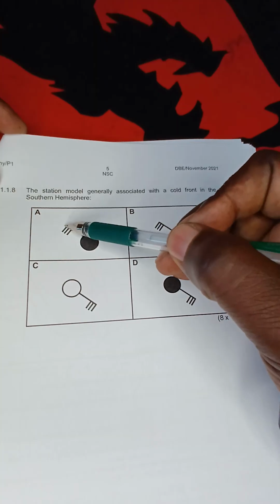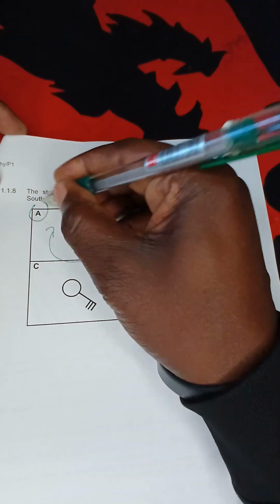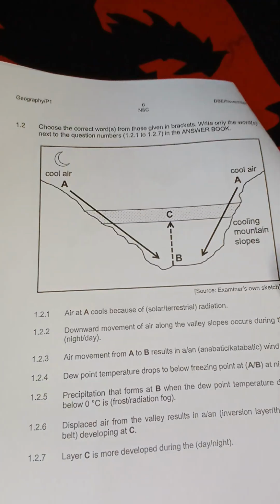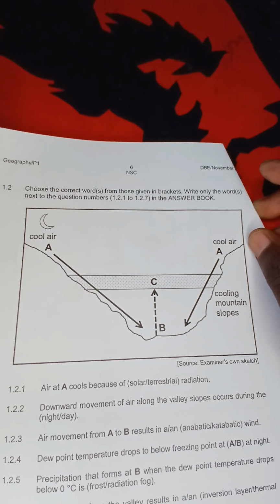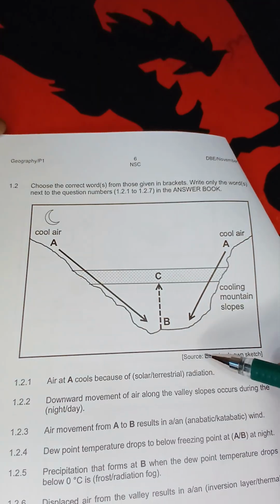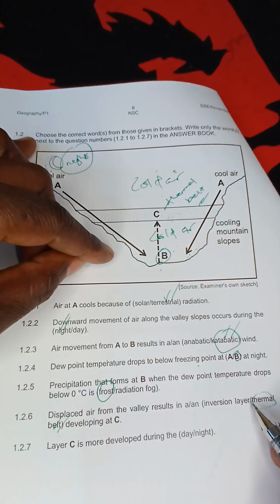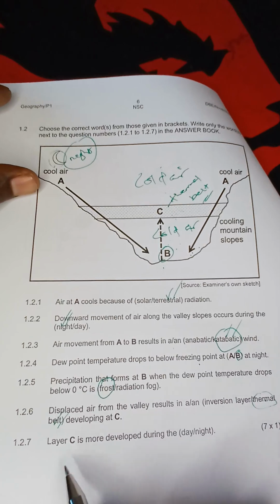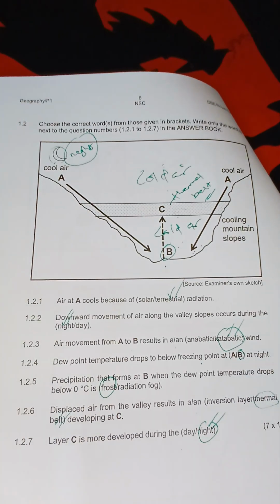Climate and Weather past paper Revision